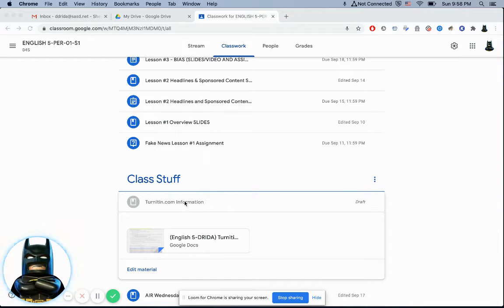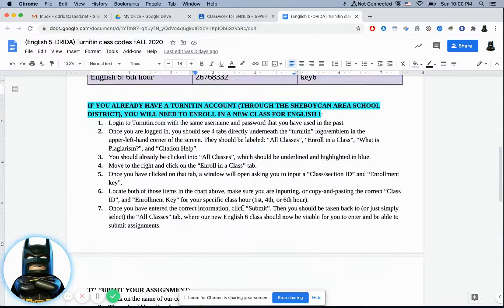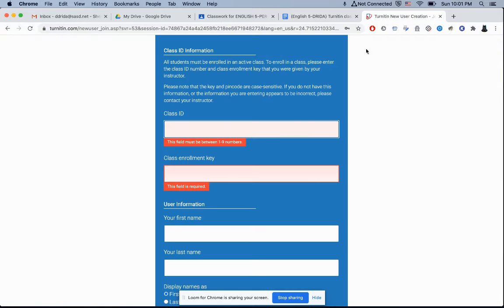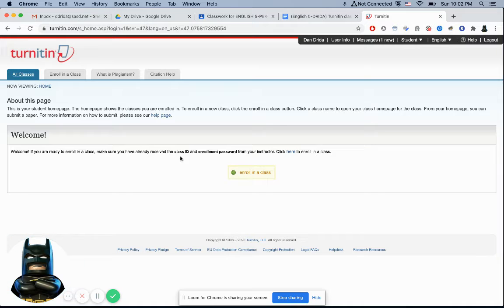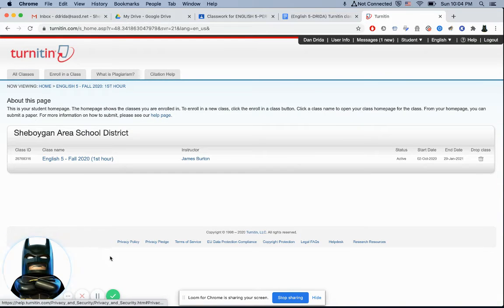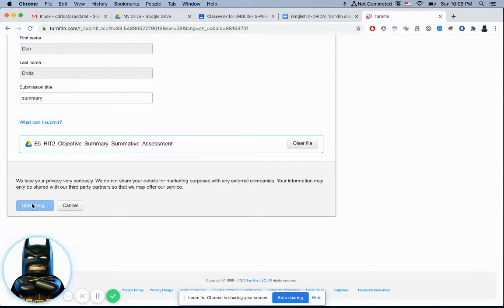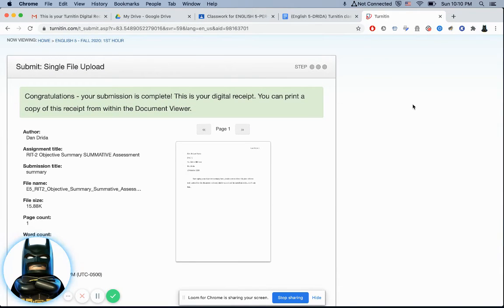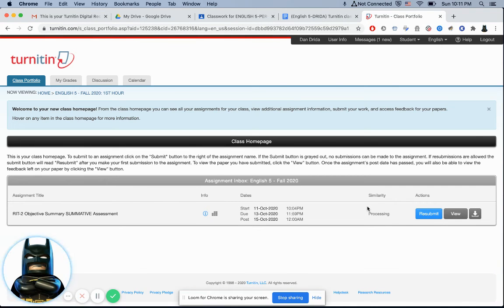Turnitin.com - HOW TO GUIDE